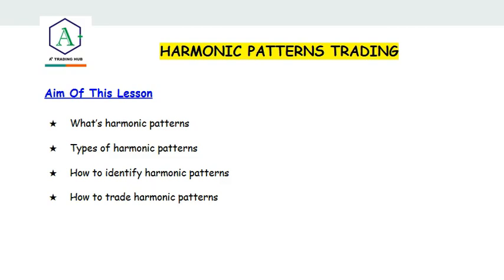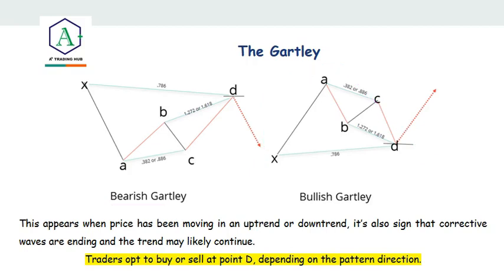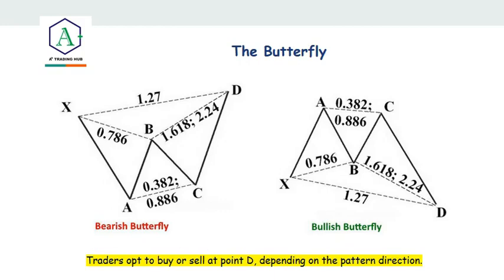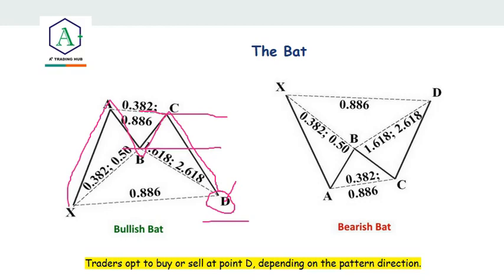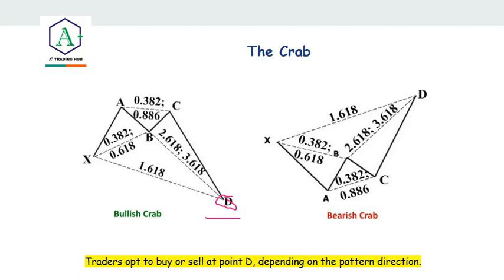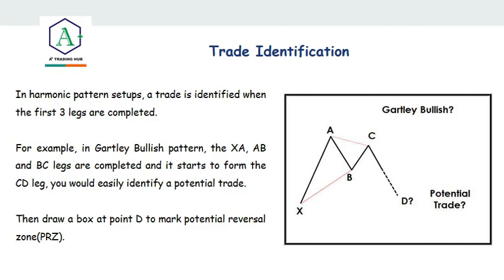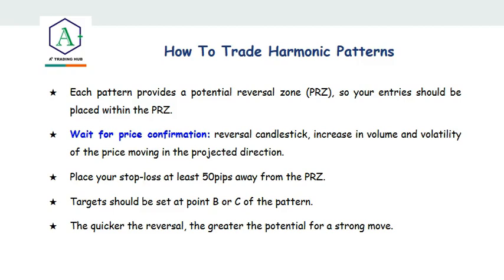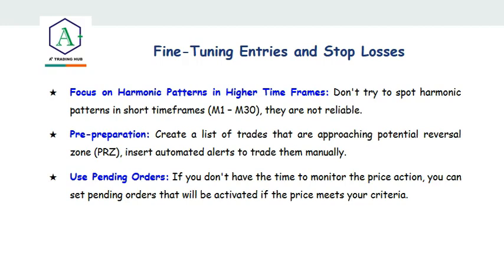Module 3: Harmonic Patterns In Forex Trading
In this video, you will learn how to profit from harmonic pattern in forex trading